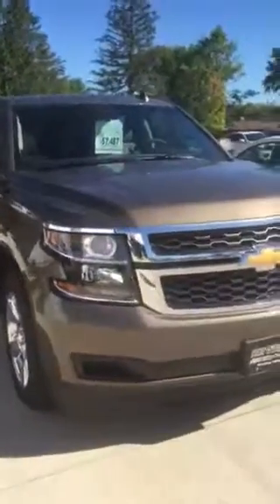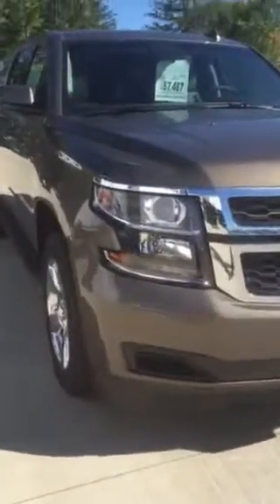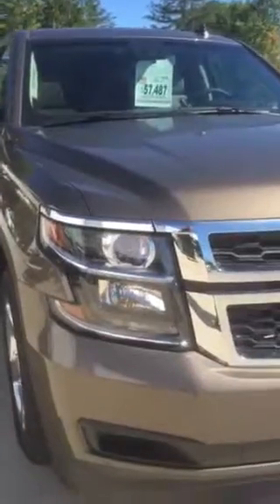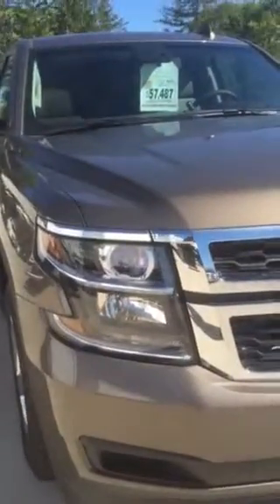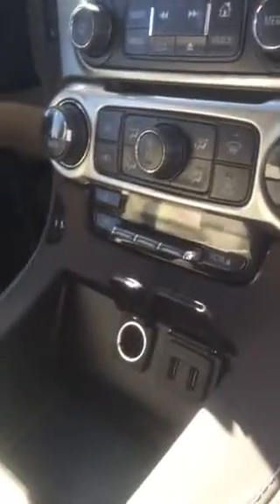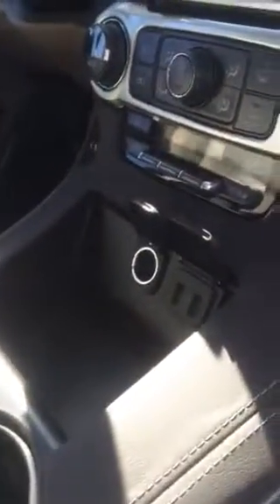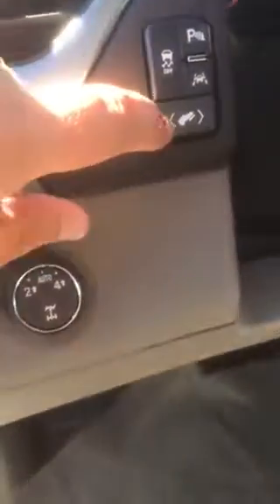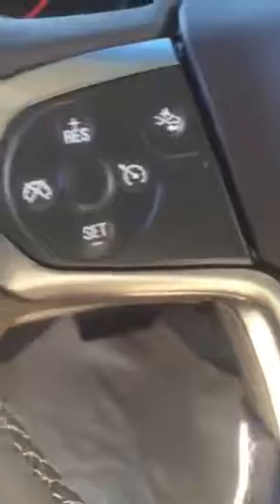Hello your suburban awaits!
Medina Suburbans for you!